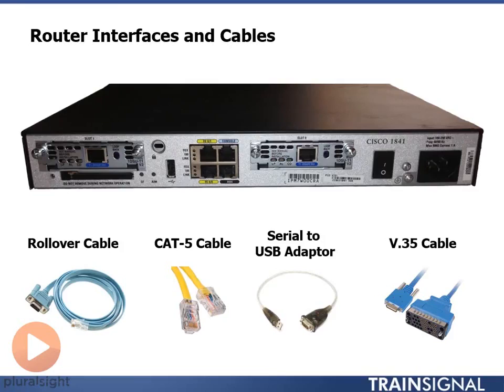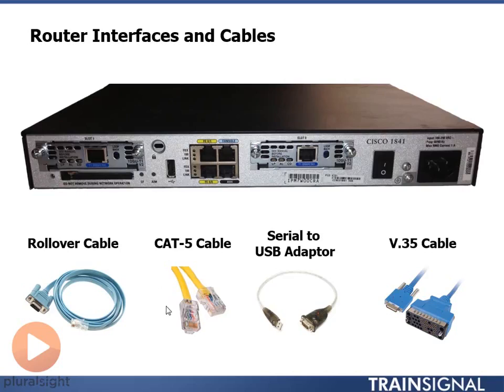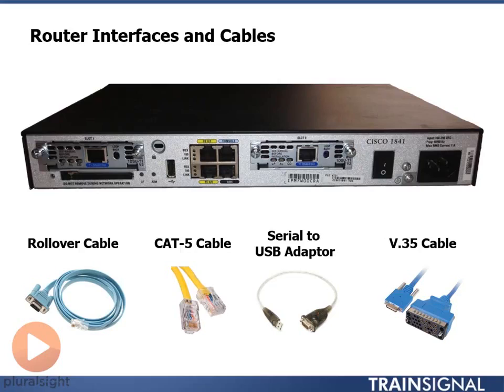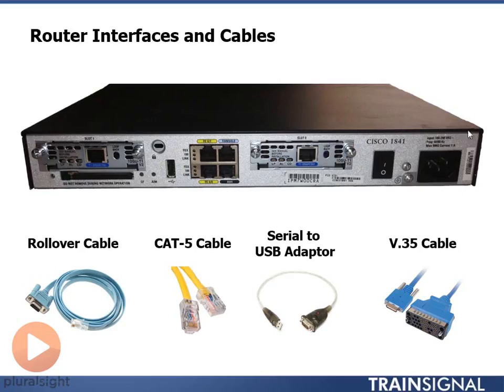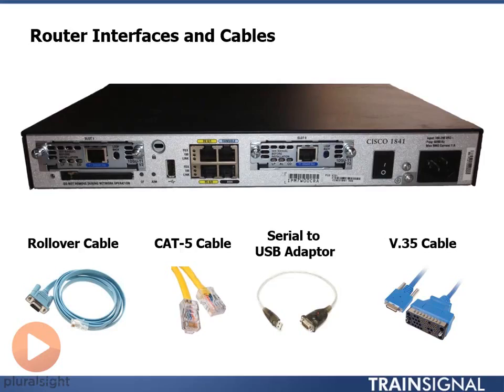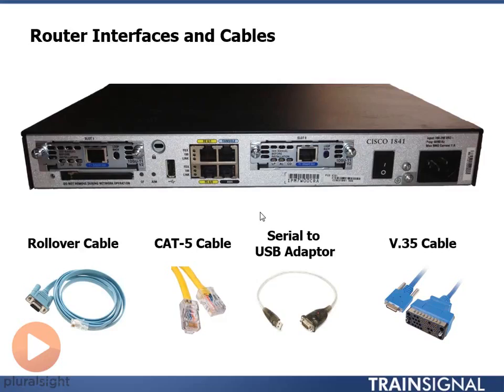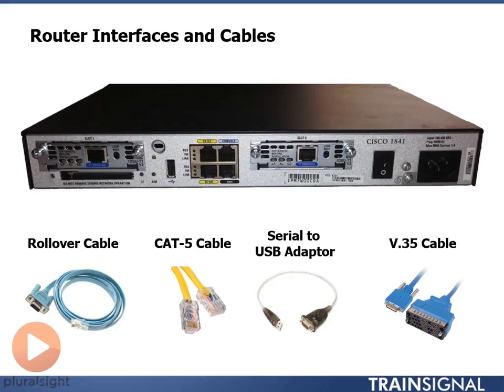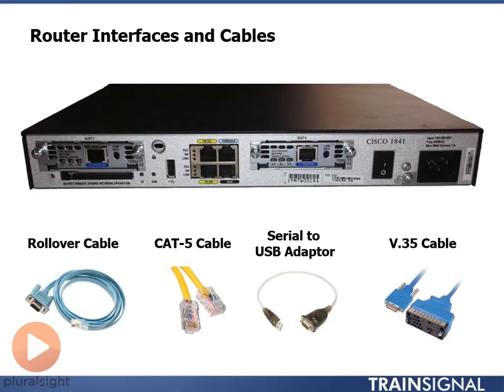IP Router Interfaces and Cables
Telecom Technology
Owner Name Nasir Khurshid